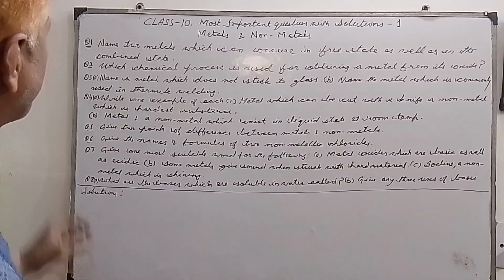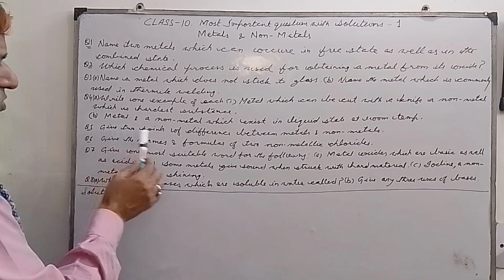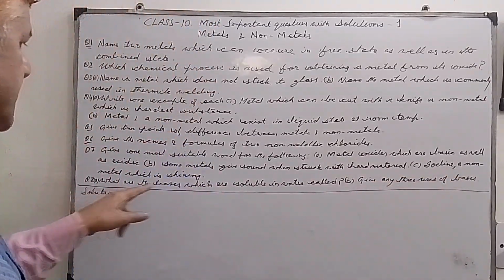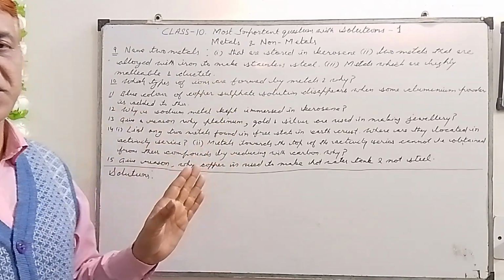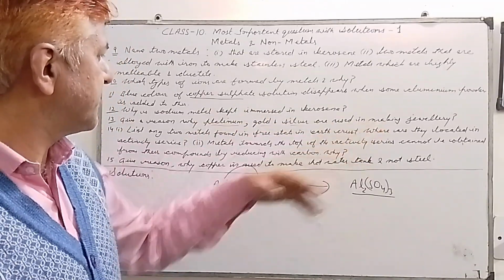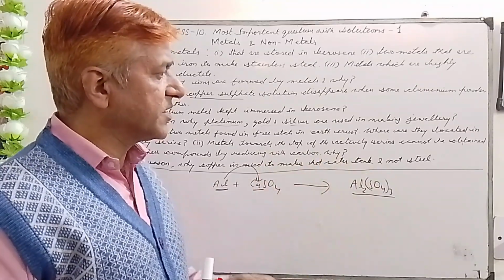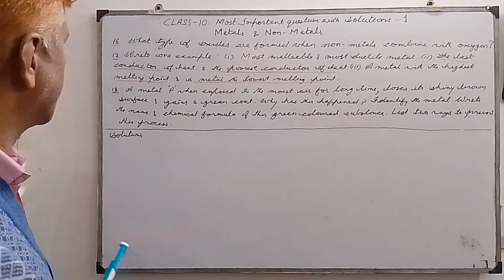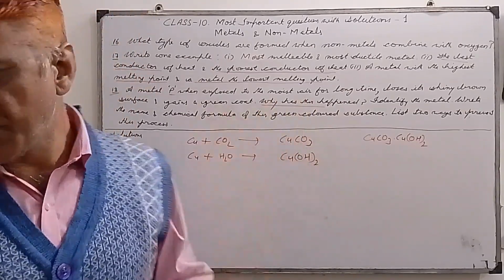10th Science#M. Imp.Questions#Exams 2024/Metals & Non-Metals/Part-1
This video is quite useful for those students who are going to appear in board exams. Almost all important questions which have been asked in previous years board exams have been explained with solutions in this video. Wherever needed, concept related to the question has also been discussed. Attempt to cover more questions in less time has been made. It is hoped that students will certainly like this video.